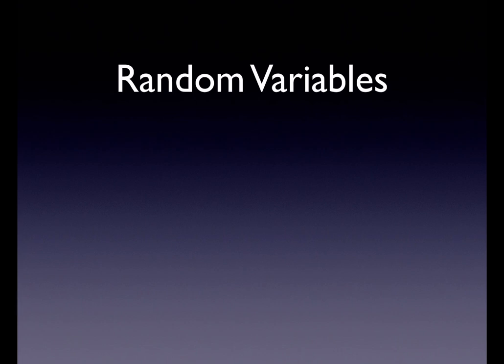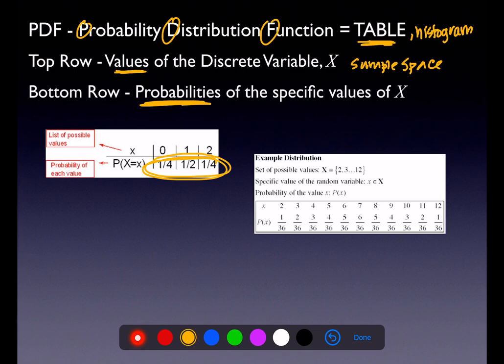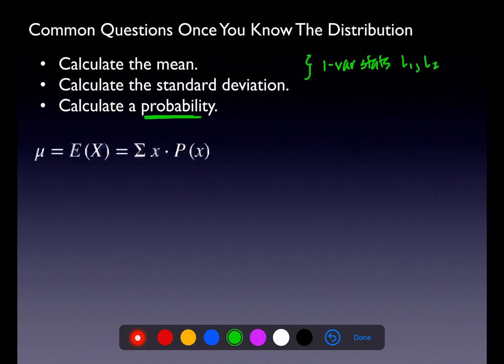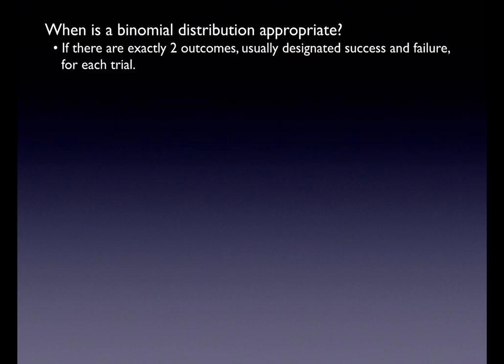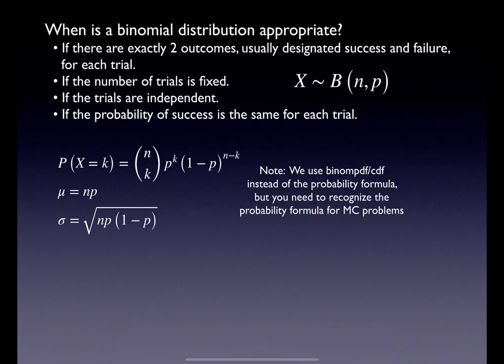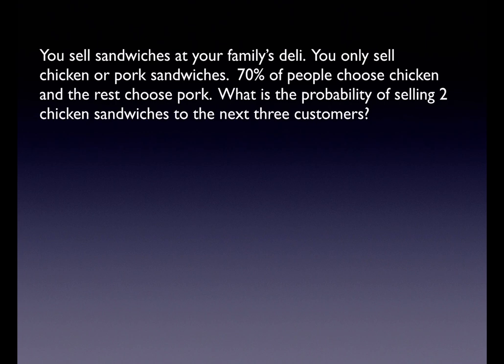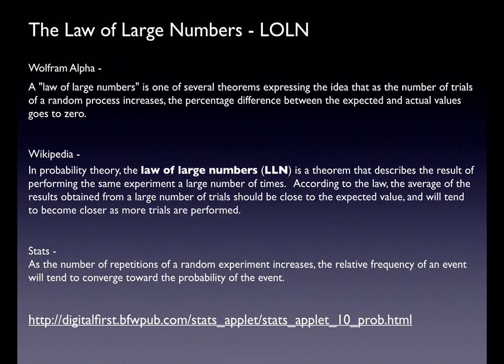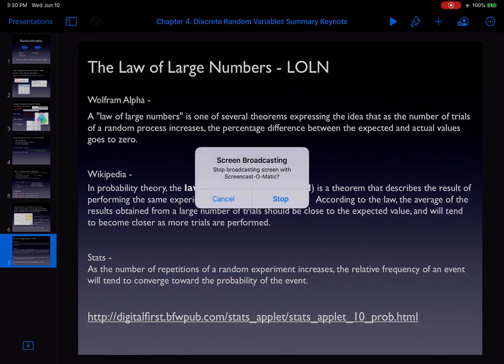Math 43 Chapter 4 Summary Keynote